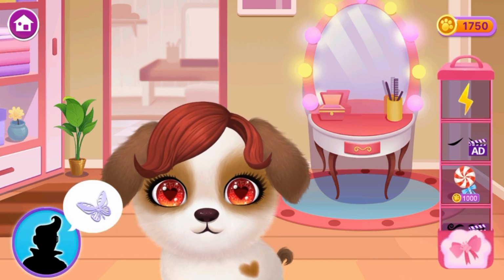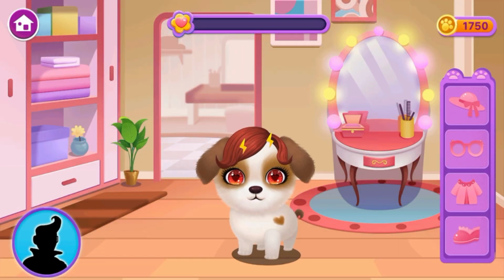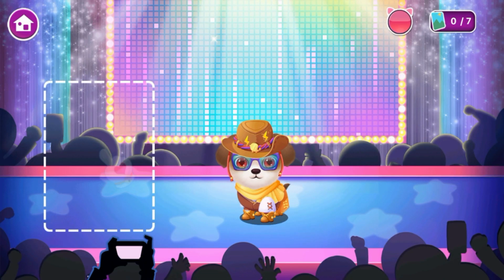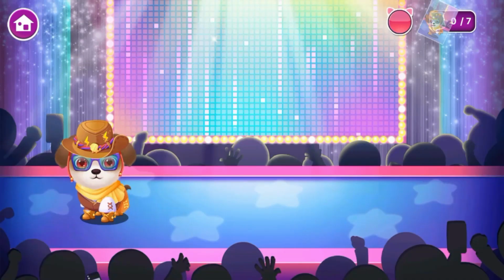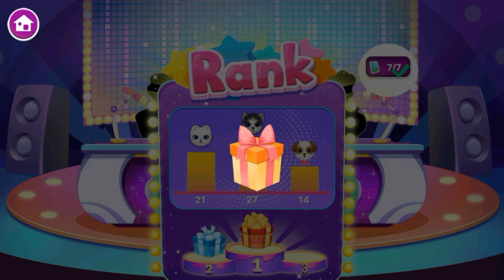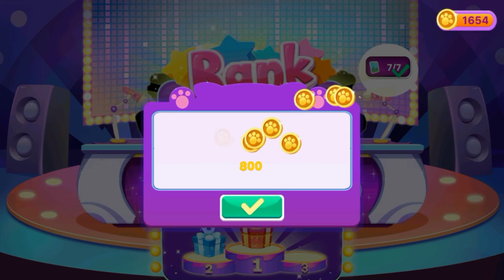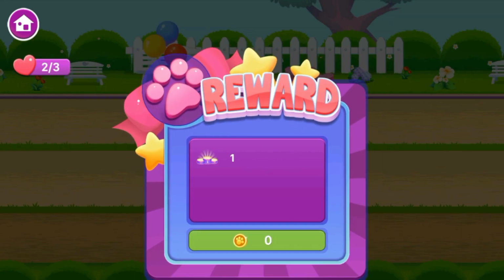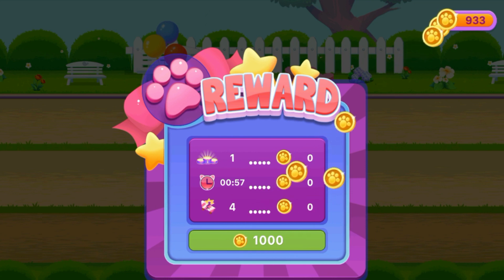My Puppy Friend #2 Cute Pet Dog Care Games🐶games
If you are a pet lover, these cute puppies would definitely melt your heart!

Your love and care could make the little ones' life different! Take them home and feed them with delicious food. Or give them a shower to wash off the dirt. A stylish makeup pairing with a chic outfit will help the pets stand out in the show, which would award you with a lot of decorations and take the puppies' home up a notch! Parkour, seek out the bones…many fun activities are ready to blow your mind!